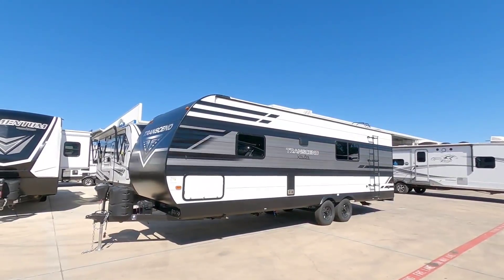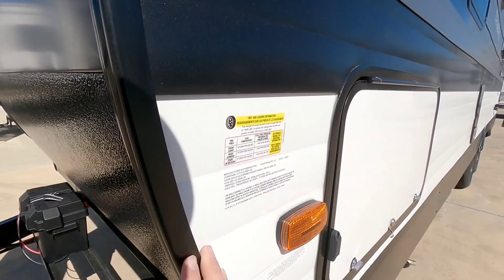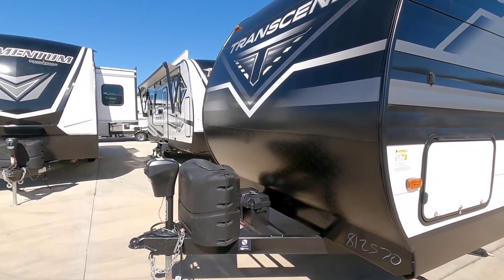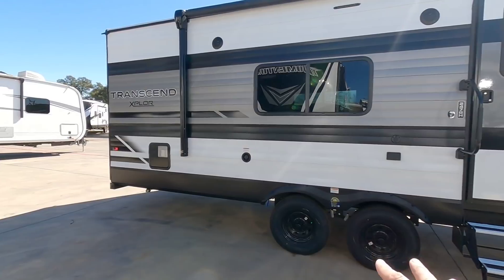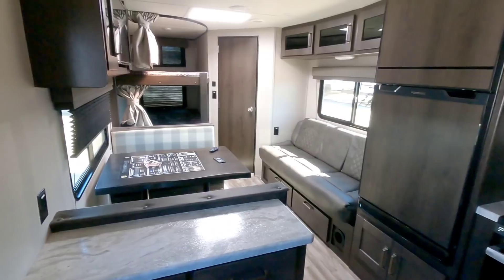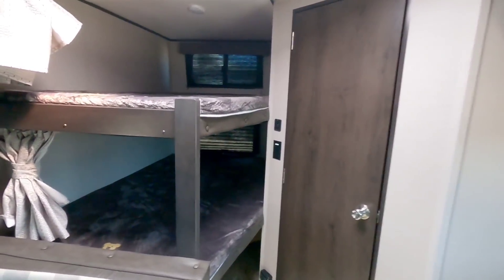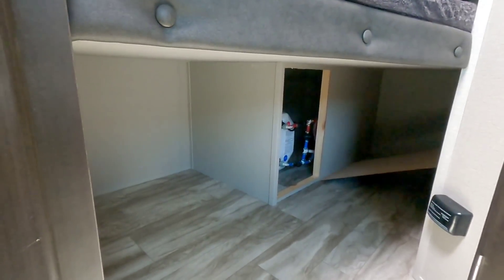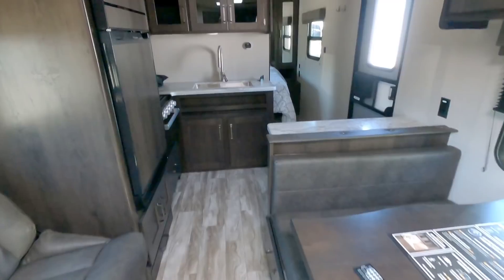Yes! Love this Zero Slide Floorplan! Grand Design Transcend 247BH